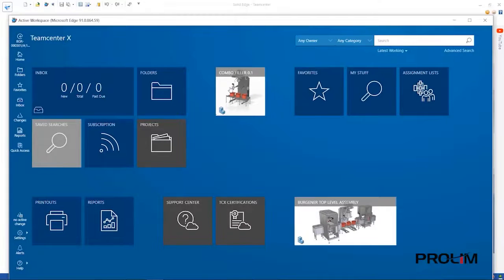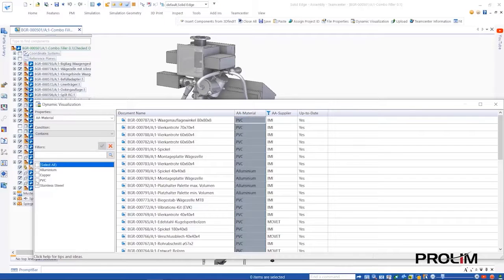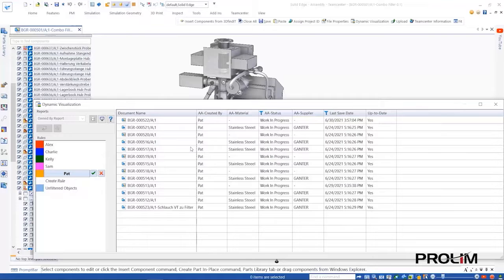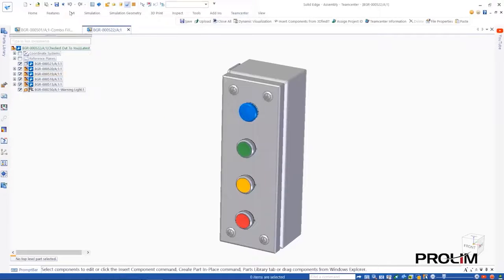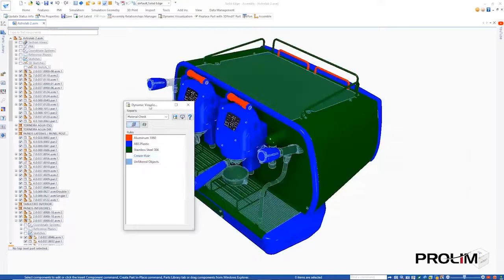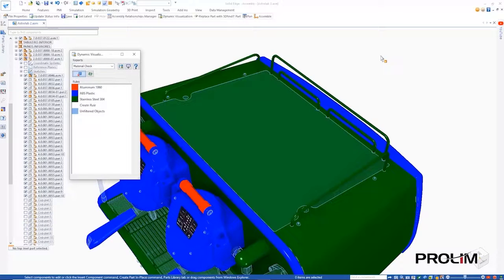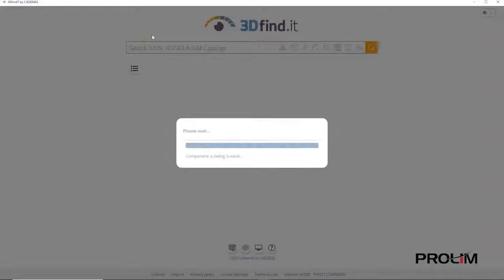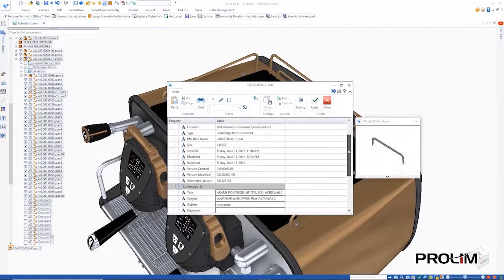NEW in Solid Edge 2022: Data Management - PROLIM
Solid Edge's scalable data management solutions help users meet the difficulties of ever-more complex products and processes. Rapid report generation is now possible thanks to the new Dynamic Visualization.